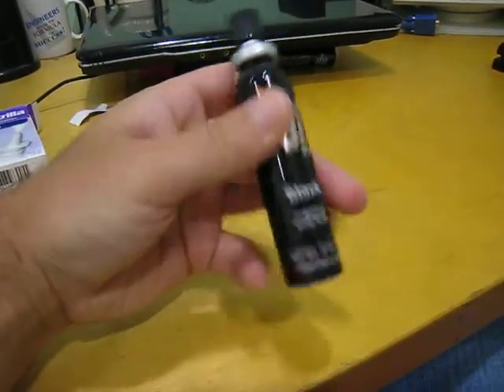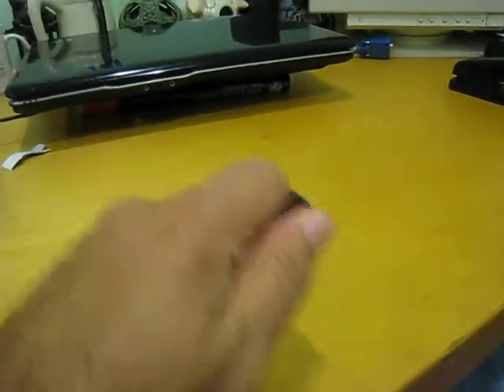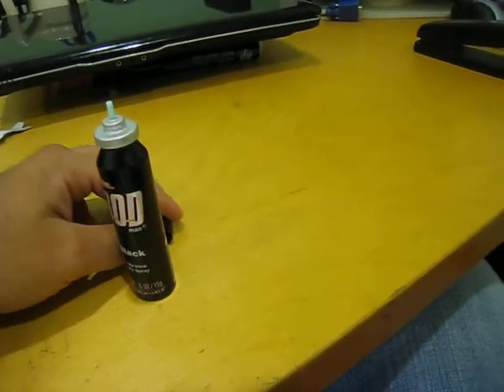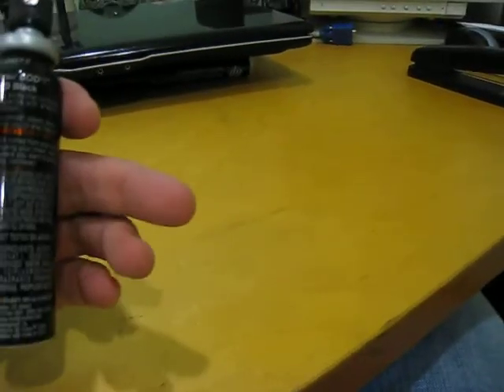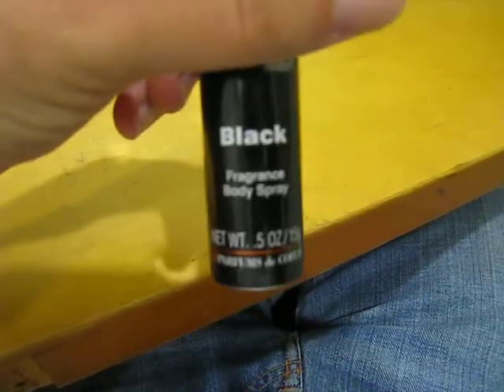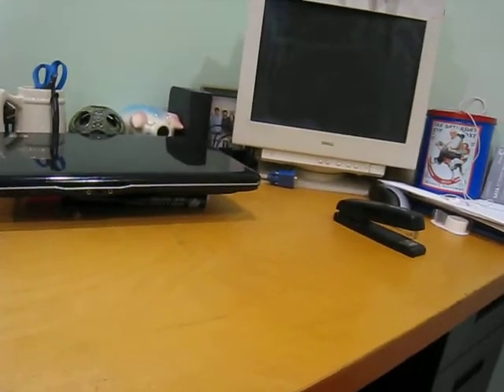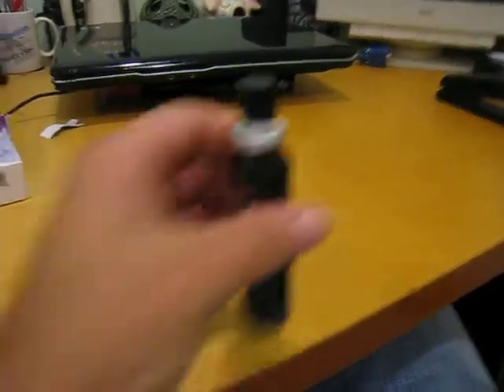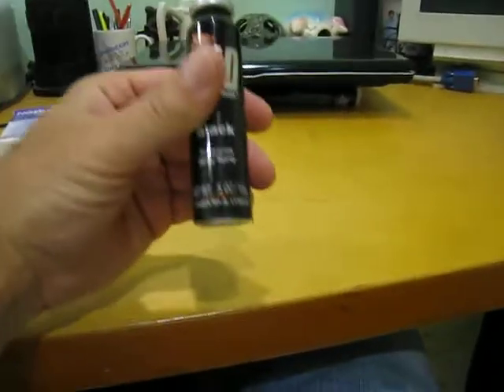02 Body Spray